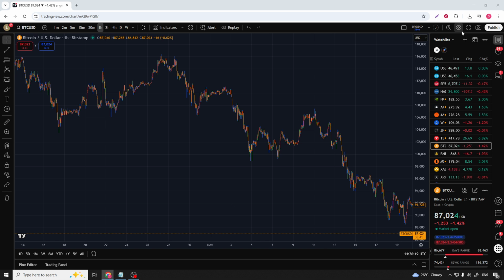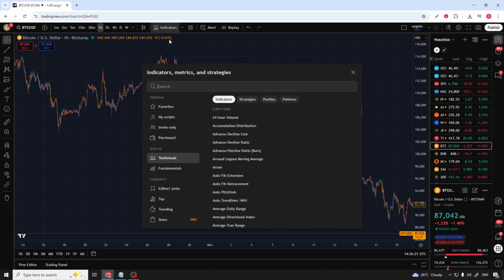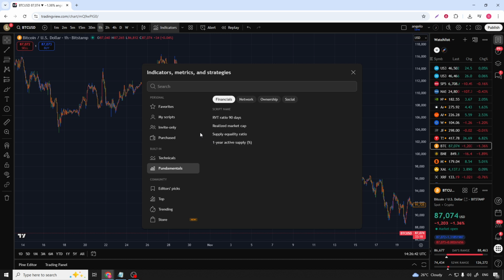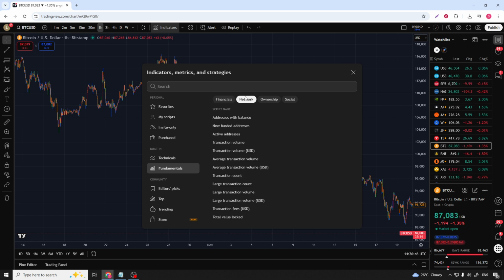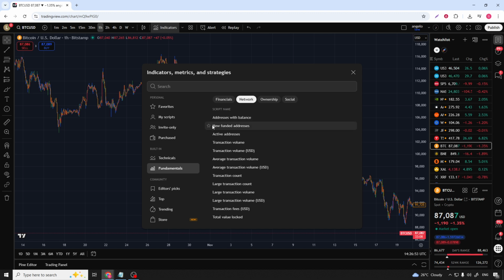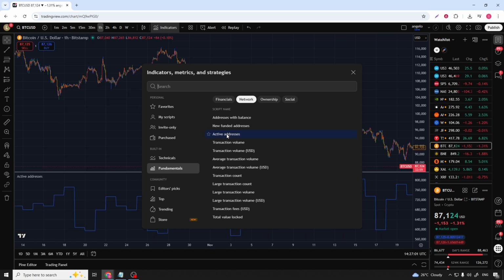How To Add Active Addresses In Tradingview Pro (Quick And Easy Guide)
Enhance your crypto analysis with this step-by-step guide on How To Add Active Addresses in TradingView Pro, perfect for traders using on-chain metrics to confirm market trends. Learn how to display active wallet address data directly on your charts to improve accuracy, detect momentum shifts, and strengthen your trading strategy. This tutorial helps both beginners and advanced users maximize TradingView’s powerful on-chain tools.
Discover the benefits of tracking active addresses, how it supports trend confirmation, and what you can learn to make smarter trading decisions.